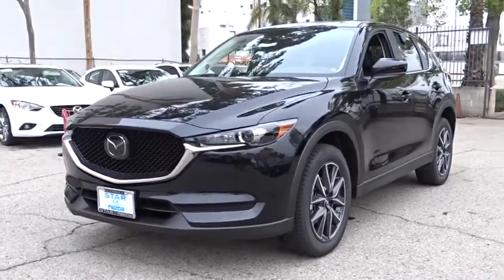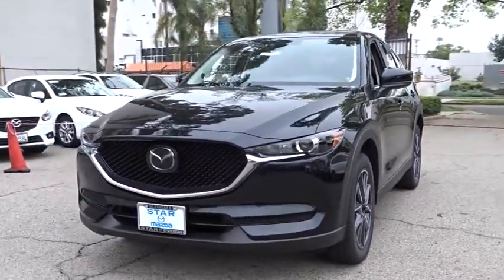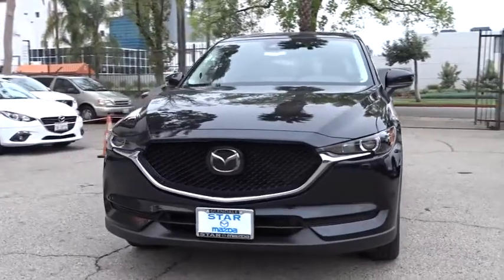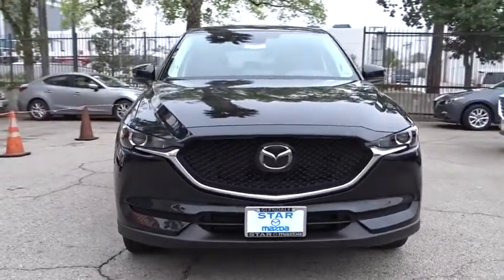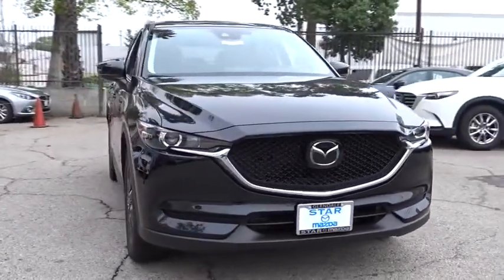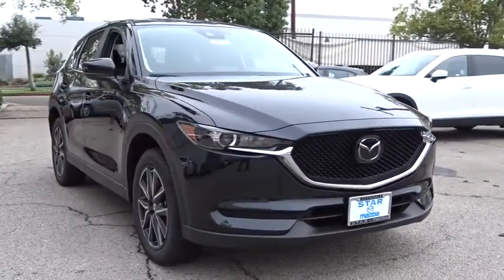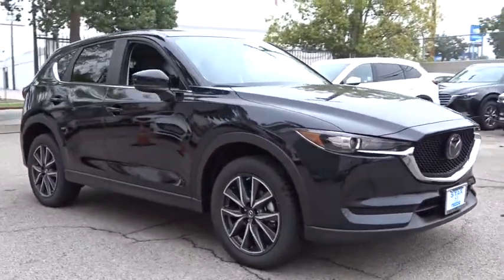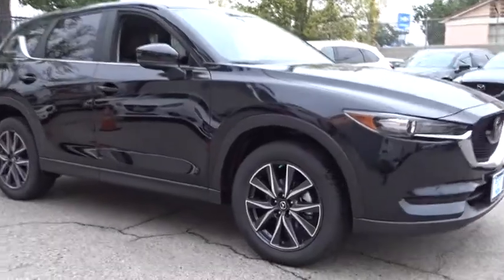2018 Mazda CX-5 Los Angeles, Cerritos, Van Nuys, Santa Clarita, Culver City, CA 80477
2018 Mazda CX-5

Star Mazda
1401 S Brand Blvd

Jet Black Touring SKYACTIV 2.5L 4-Cylinder DOHC 16V 25/31mpg